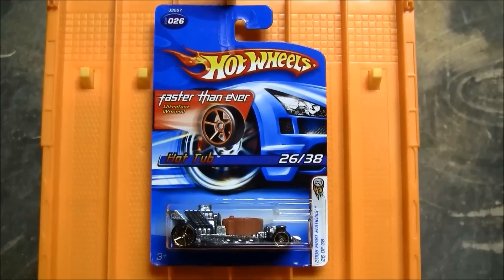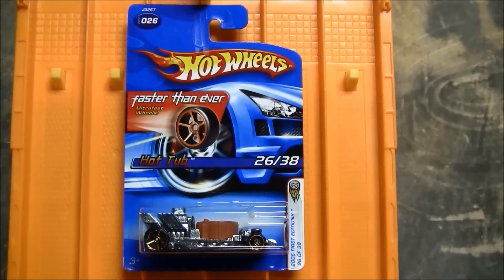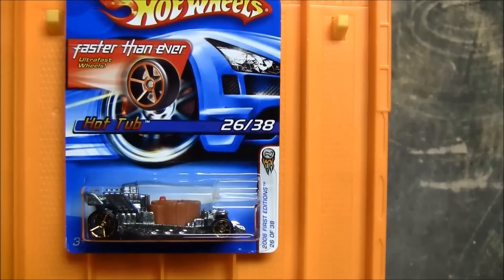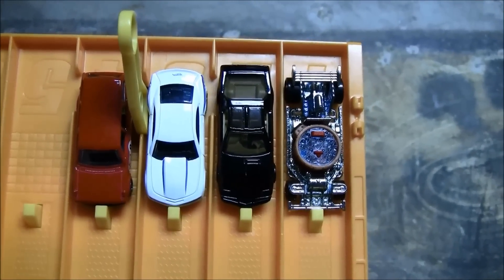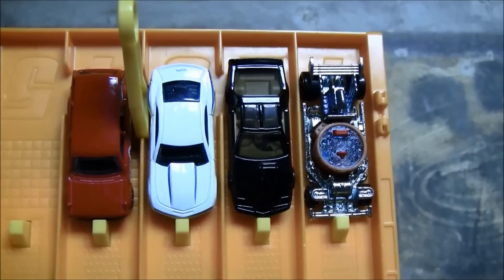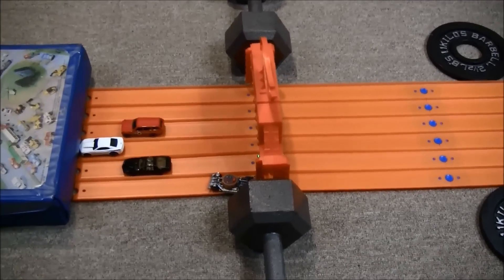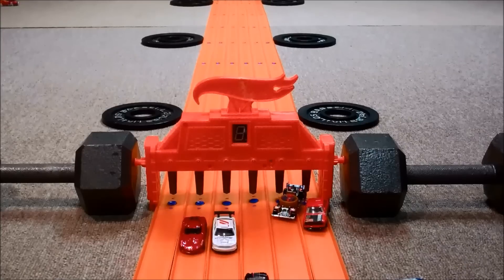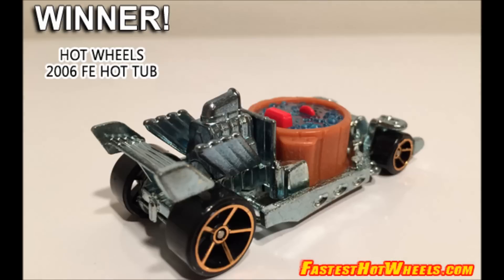Hot Wheels HOT TUB Car! - Racing the FASTEST Hot Wheels Cars!!!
This Hot Tub Faster than Ever car is definitely a star on the track!  We put it to the test against some of our fastest hot wheels cars to see just how fast it is!

For more information and to see the Fastest Hot Wheels Cars, visit our